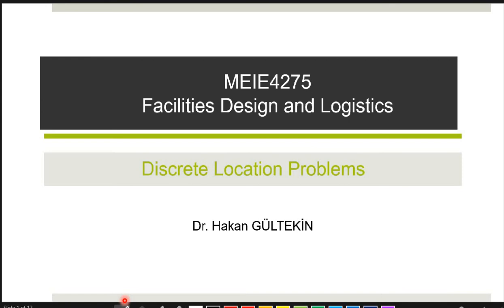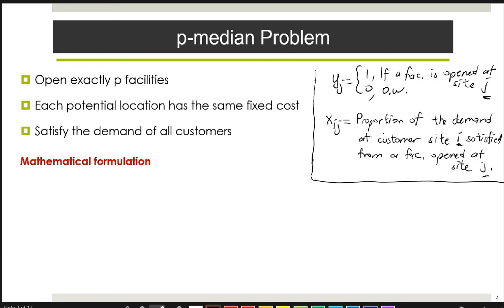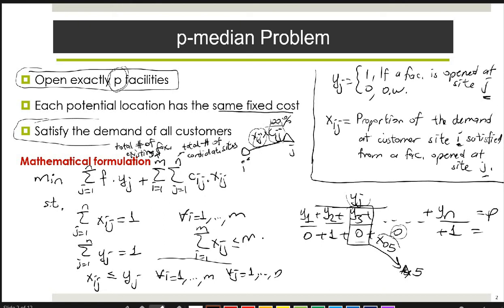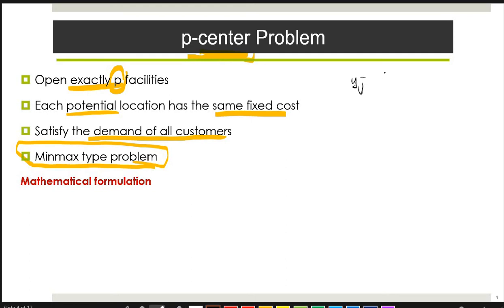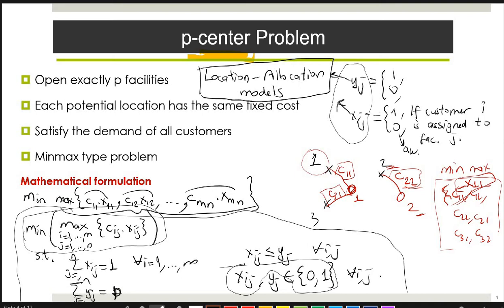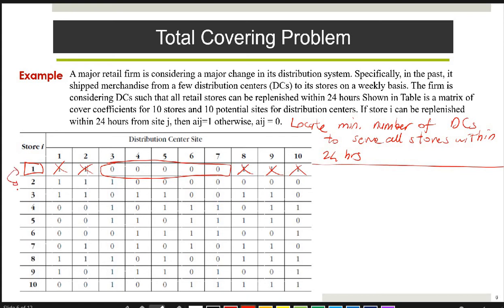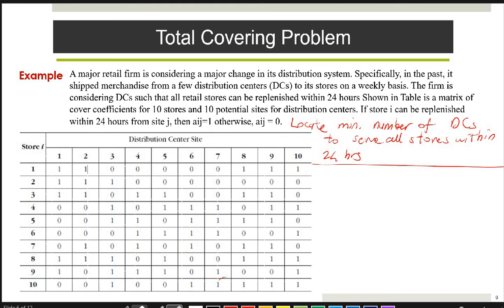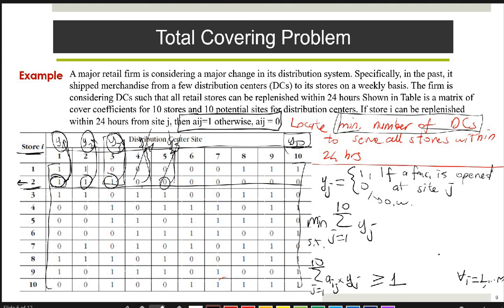MEIE4275 Facilities Design and Logistics -- Facility Location 09 - Discrete Location Models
Facilities Design and Planning, discrete location, p-median, p-center, total covering problems